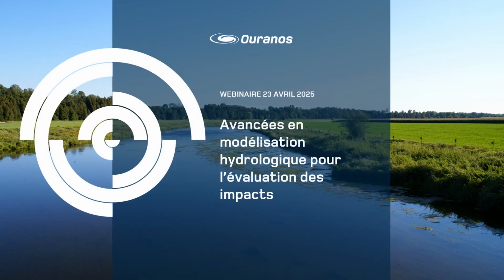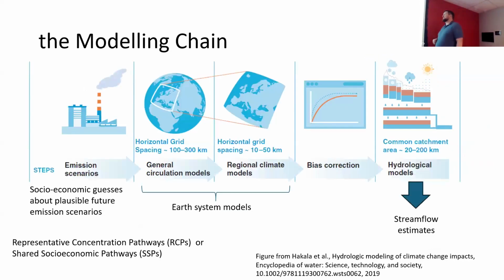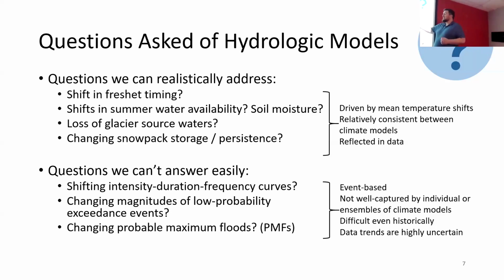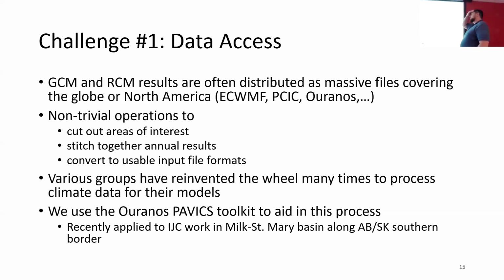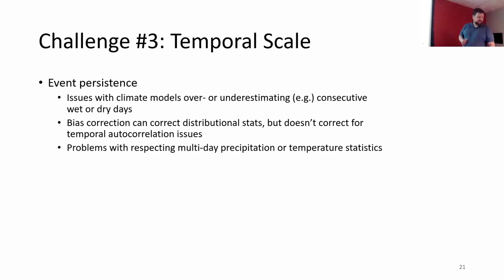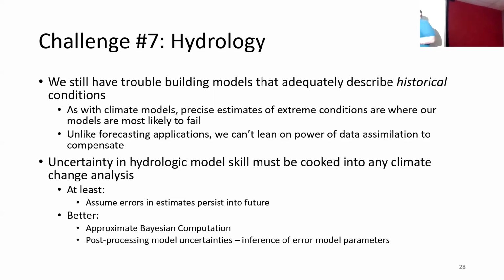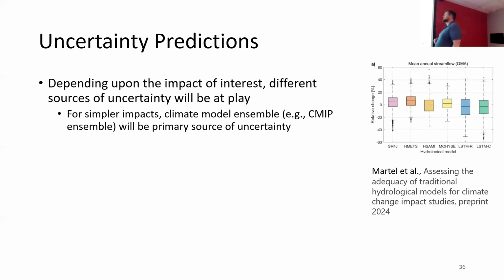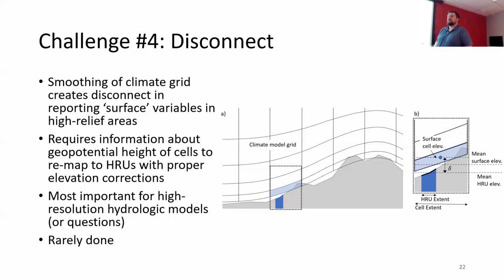Avancées en modélisation hydrologique pour l'évaluation des impacts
Cette présentation fournit un aperçu des récentes avancées dans le cadre de modélisation hydrologique Raven et des outils connexes pour soutenir l’évaluation des impacts des changements climatiques et de l’utilisation des terres dans les bassins versants naturels et aménagés.

Le conférencier y discute des défis associés à la simulation des systèmes aménagés, à la cartographie des sorties des modèles climatiques vers les entrées des modèles hydrologiques, et à l’interprétation des prédictions d’impact climatique des modèles hydrologiques.

CONFÉRENCIER :
James Craig, Université de Waterloo